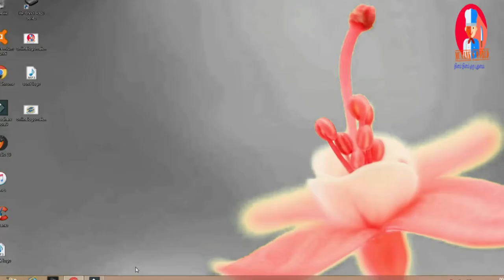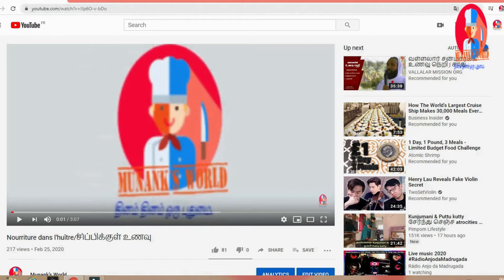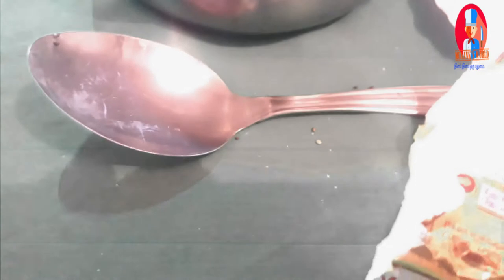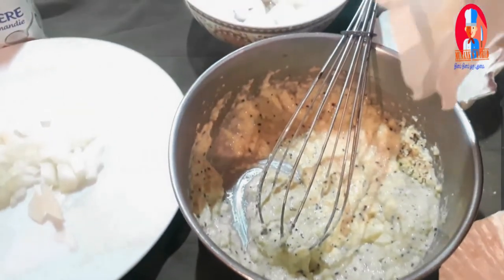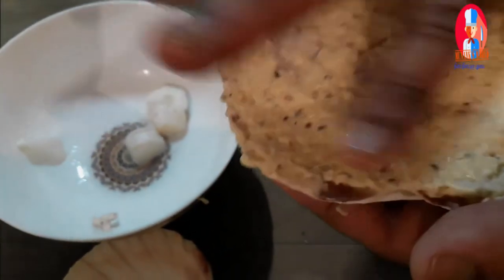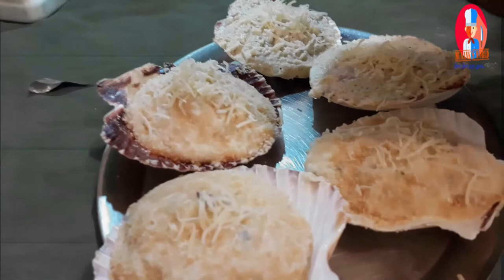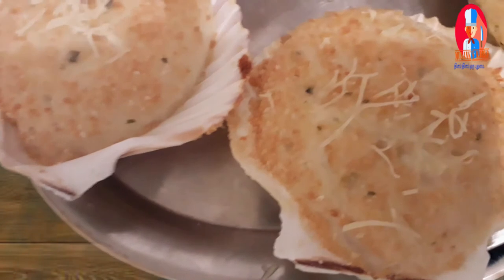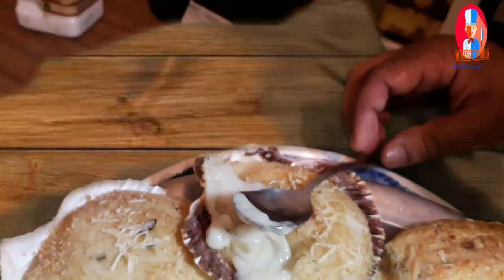How to cook Nourriture dans l'huître|சிப்பிக்குள் உணவு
சிப்பிக்குள் உணவு